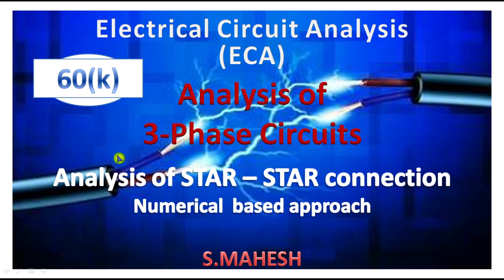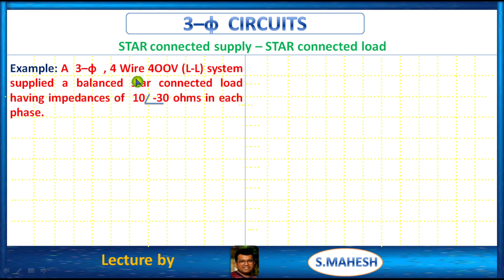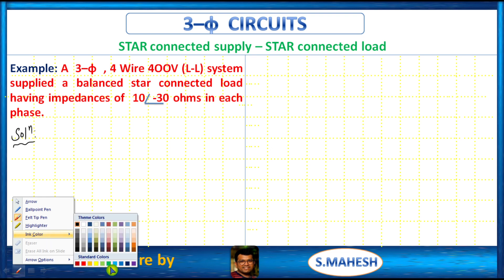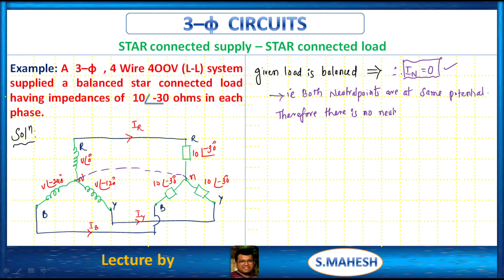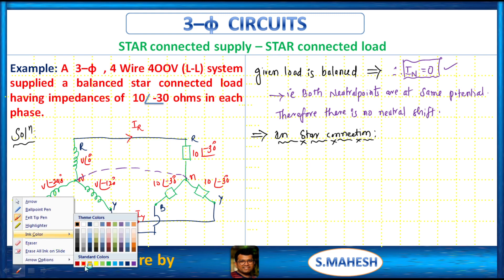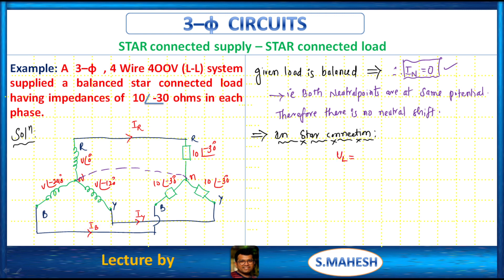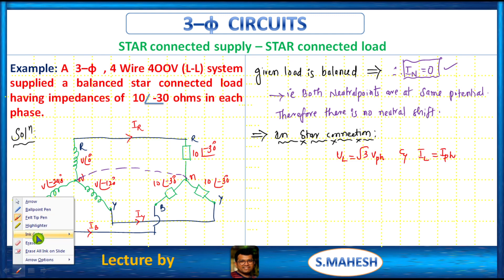ECA: Lec-60(k): Analysis of STAR–STAR connection